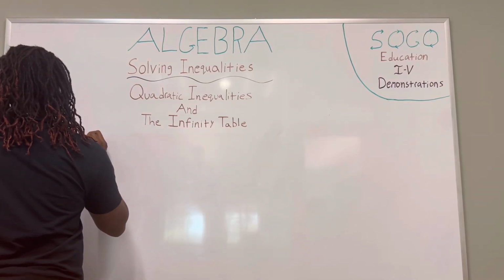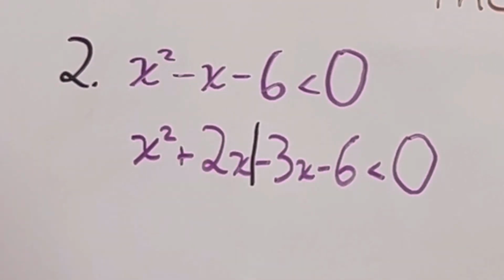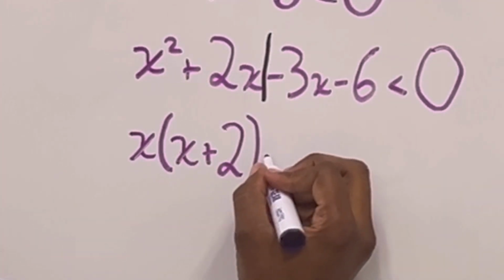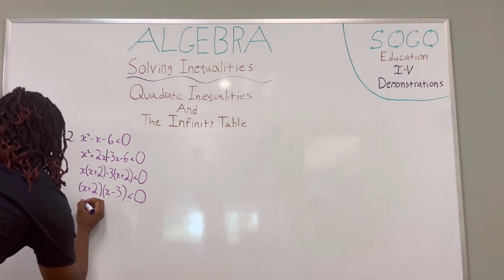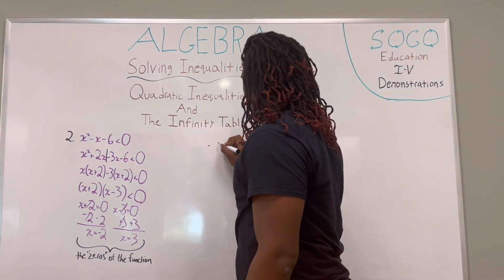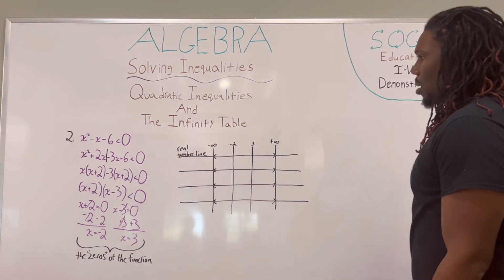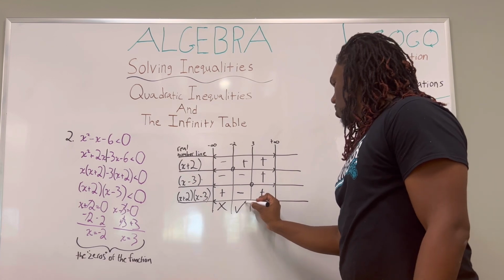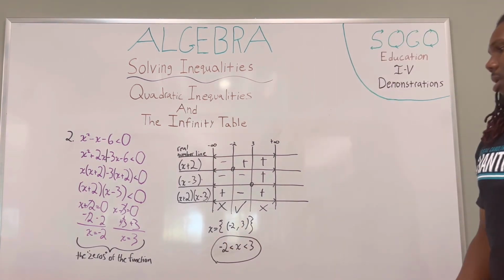Quadratic Inequalities 2 [Algebra: Solving Inequalities]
Watch how We tackle more quadratic inequalities. In order to solve these problems We need an understanding of factoring quadratic functions. Once We’ve transformed the quadratic function from its polynomial form to its factored form, We can find the “zeros” of the function.

After We get the “zeros” of the function, We can construct and analyze infinity tables to find Our solution set.

            Produced by DeeCee
            Executive Produced by Donovan Wilson